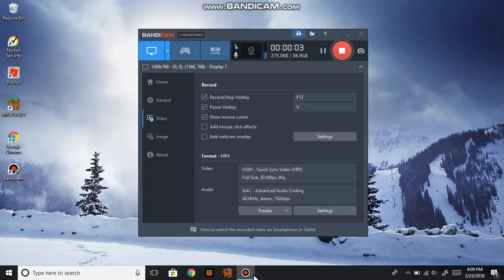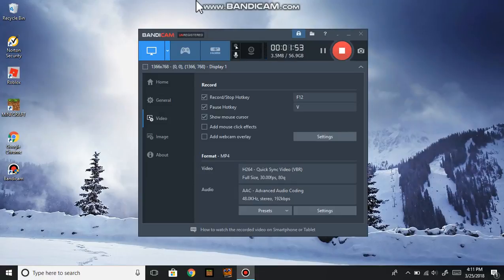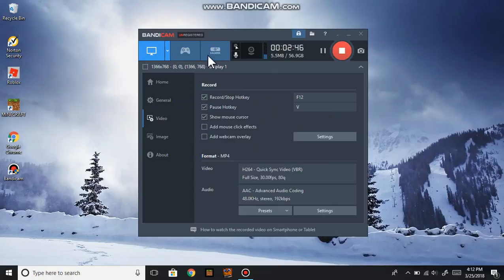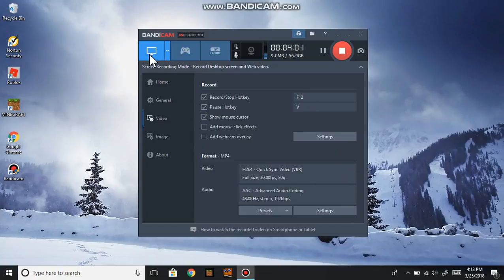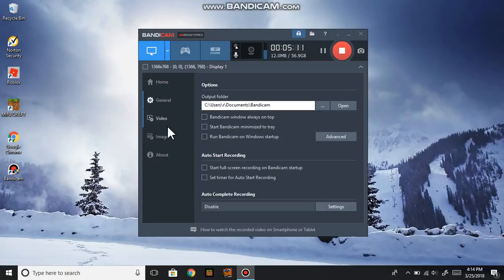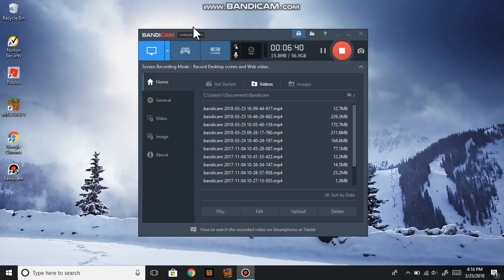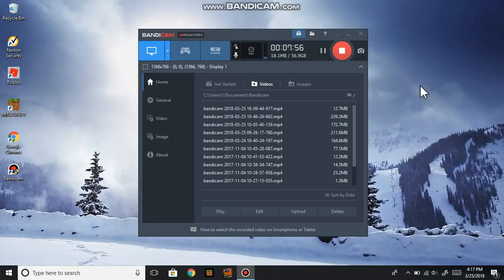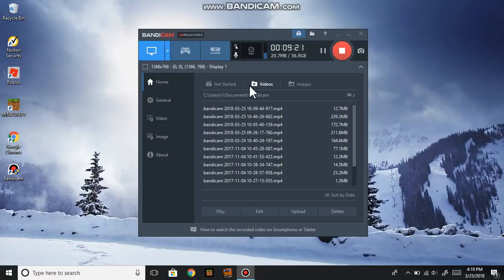how to use bandicam